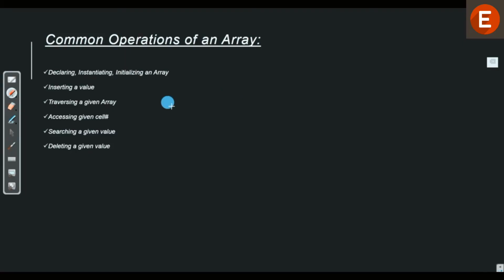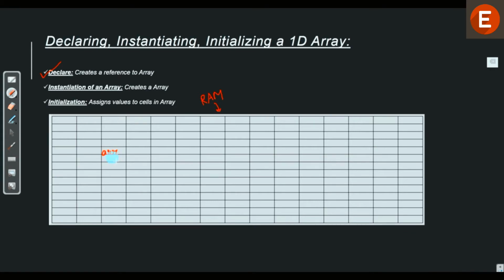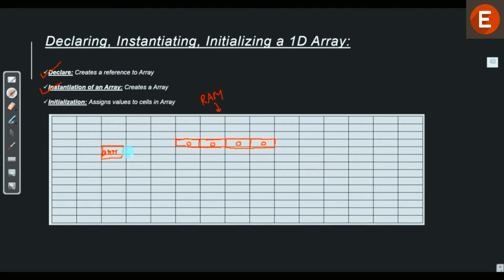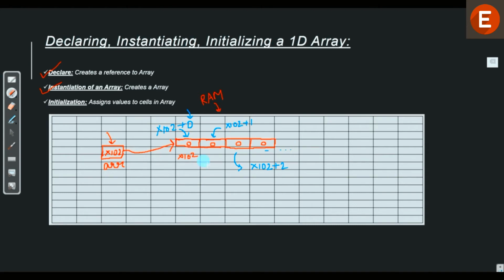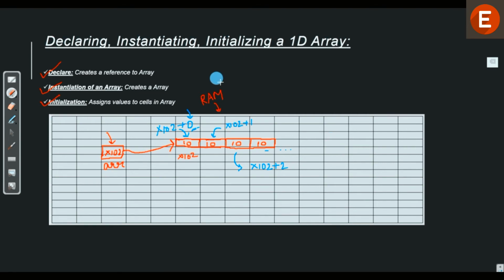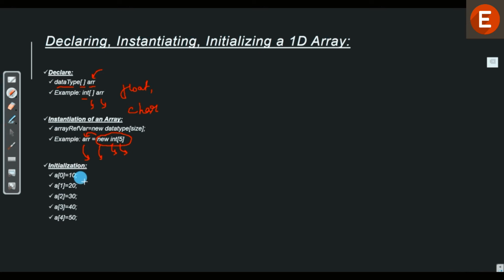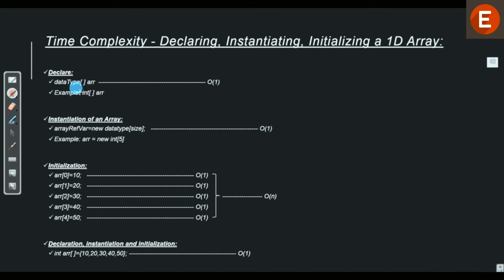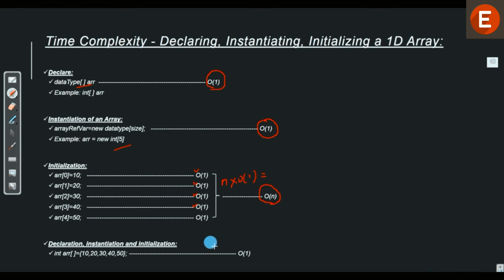Create an Array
Hey guys, in this video we are going to know How to Create an Array. Sit tight and enjoy the lecture.